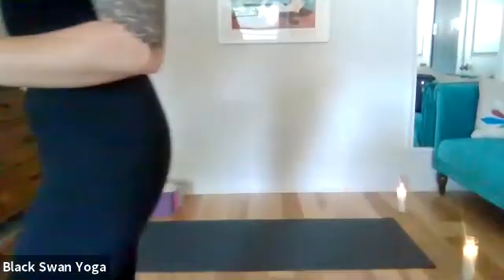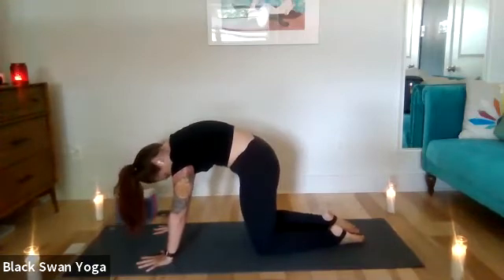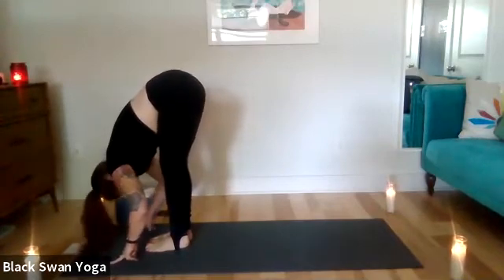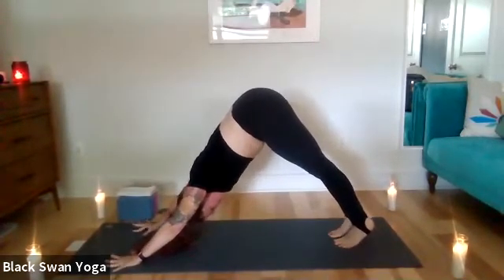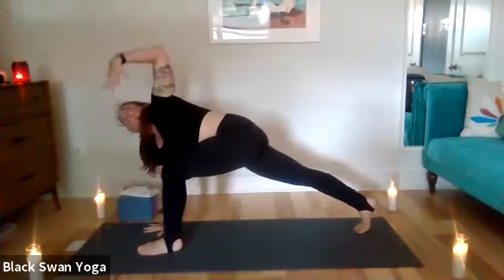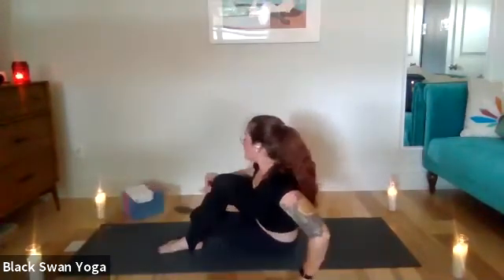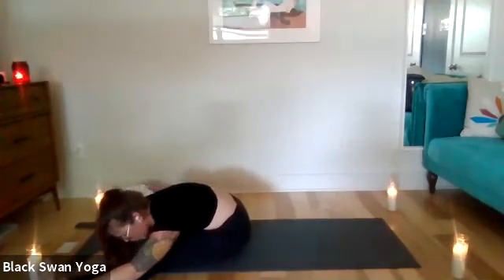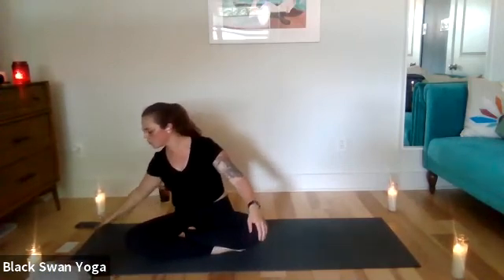1PM with Allison, April 21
All of our content is free for viewing, however, we ask that you donate anything you can to support our teachers!